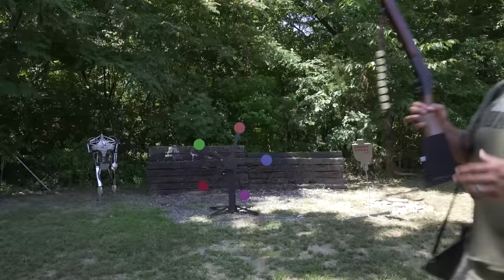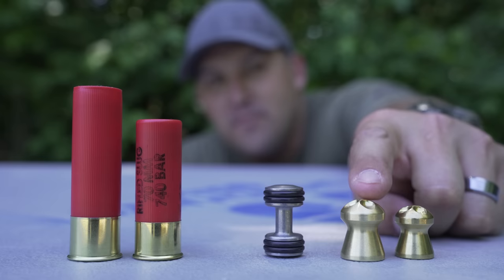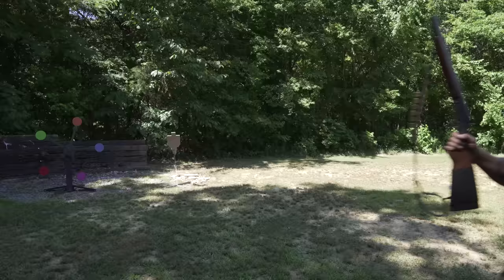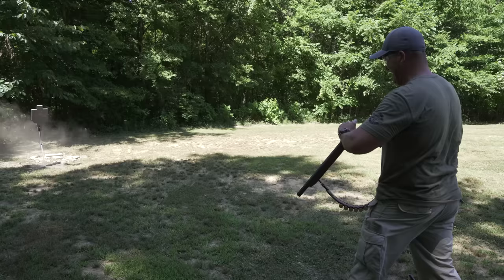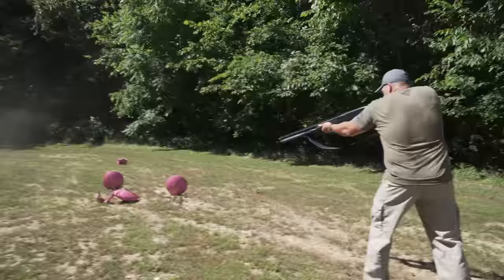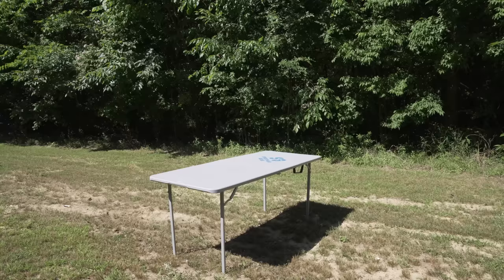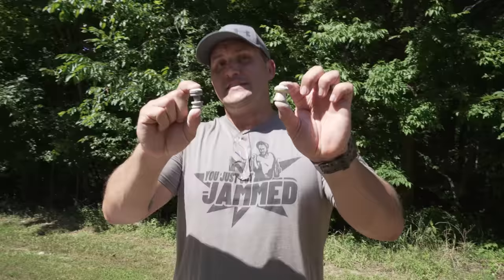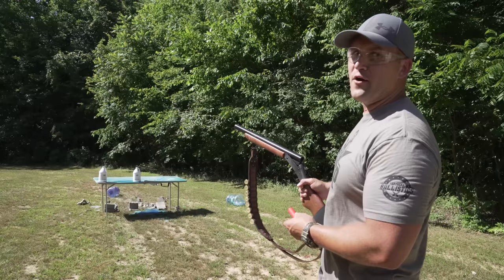Are These Shotgun Shells Too Powerful? ☠️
Install Raid for Free ✅ IOS/ANDROID/PC and get a special starter pack 💥 Available only for the next 30 days!

In today’s video we try out some new shotgun shells!

SEND YOUR STUFF!!! - 632 North 12th Street, PMB 152, Murray, KY 42071

WARNING!